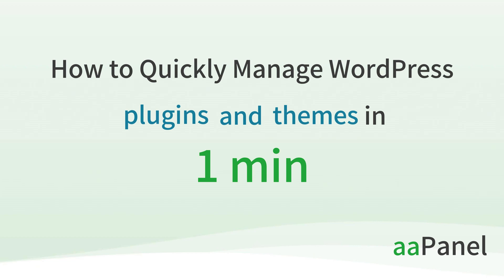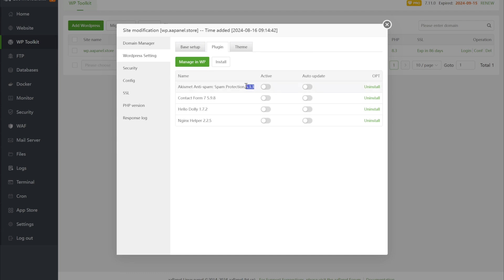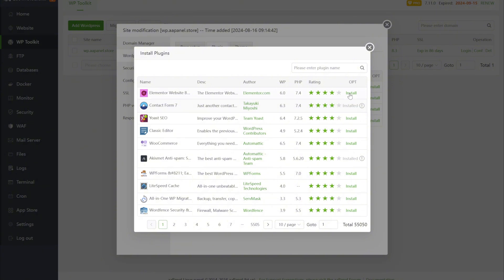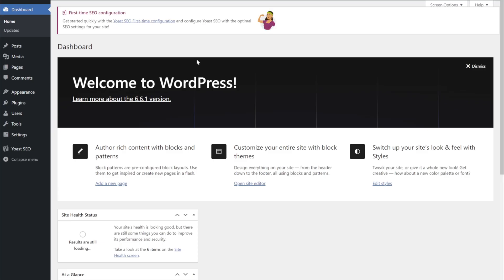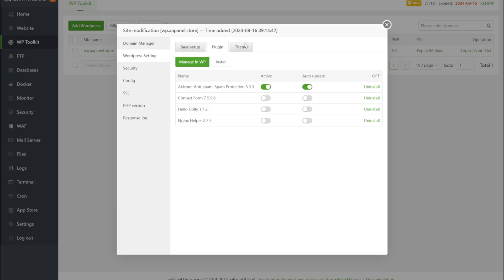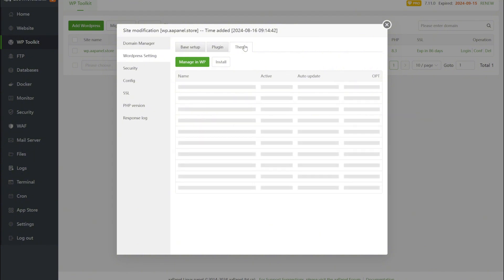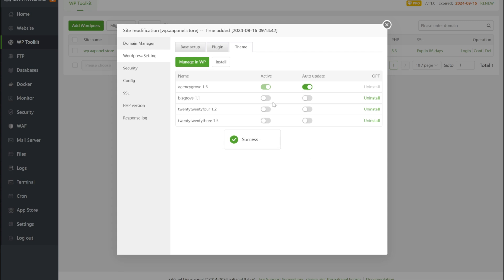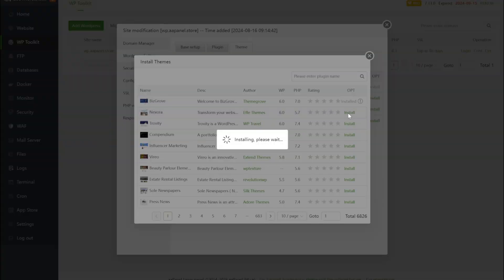How to use wordpress toolkit to Quickly Manage WordPress Plugins and Themes in 1 Minute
Learn how to Quickly Manage WordPress Plugins and Themes in 1 Minute with aapanel
It only takes you 10 minutes to install aaPanel and complete the wordpress installation.
WordPress Toolkit for aaPanel to manage WP sites more efficiently:
* Quickly install plugins and themes from the Plugin Directory without leaving aaPanel.
* Activate WordPress dedicated cache with one click to speed up your WordPress
* Dedicated WordPress security options
* Log in to your WordPress management platform without password